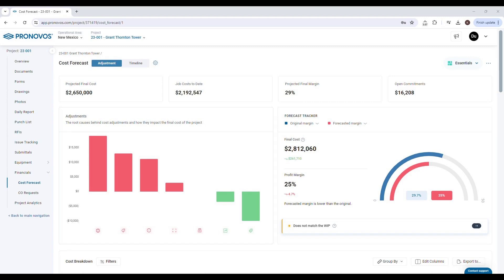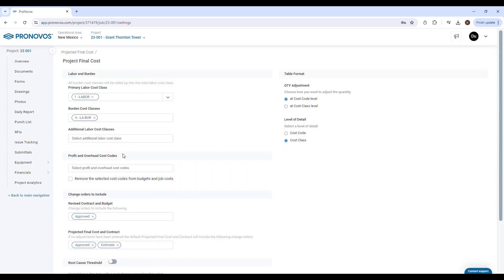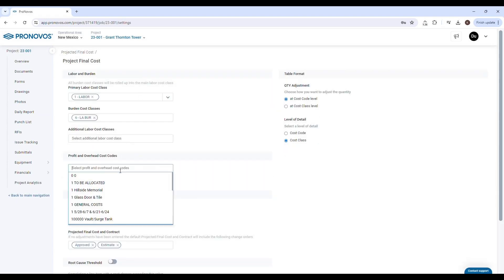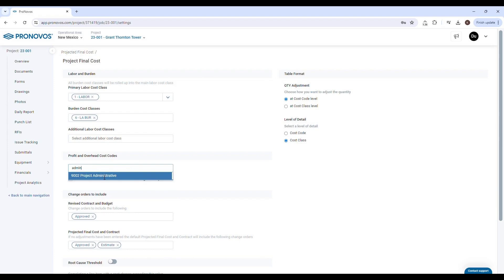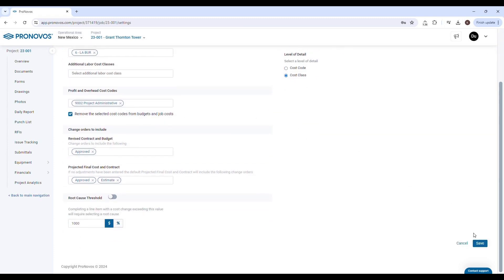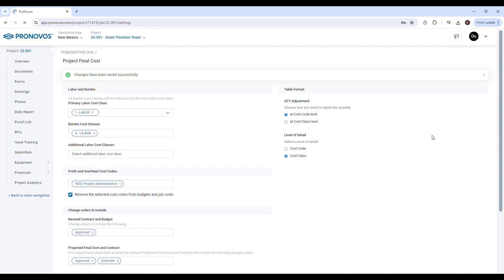Cost Forecast: Profit and Overhead Settings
Discover how to update profit and overhead settings to include or exclude within the Cost Forecasting module in ProNovos.